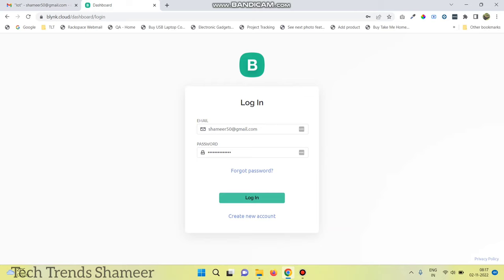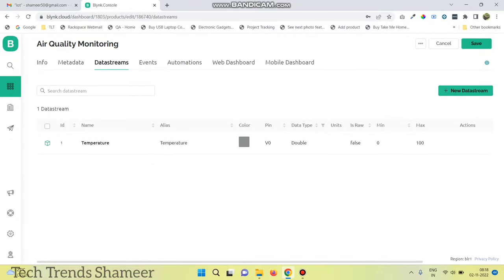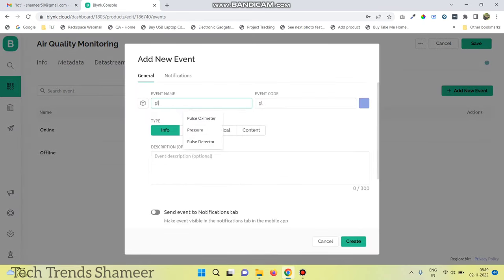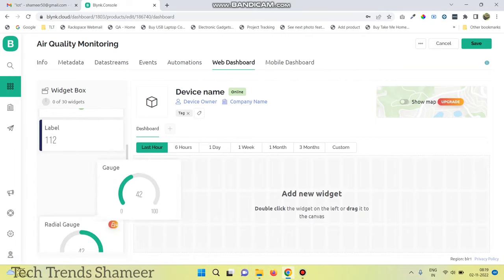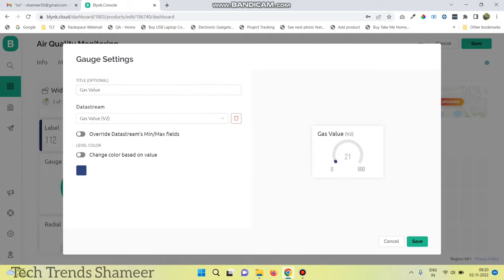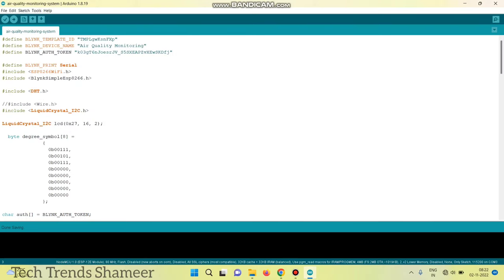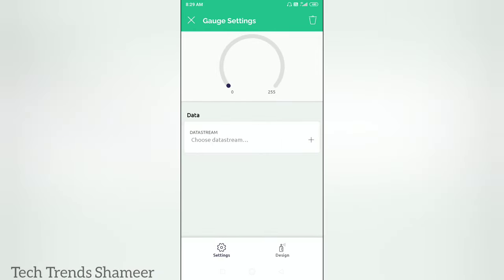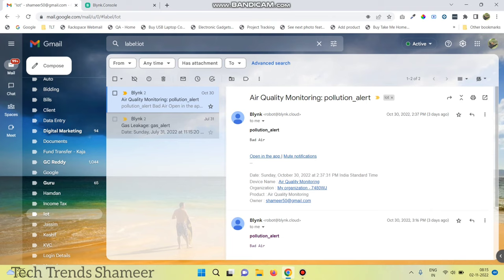How to Monitor Air Quality | Air Quality Monitoring System | ESP8266 | Blynk IOT Projects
Air Quality Monitoring System | ESP8266 | Blynk IOT Projects
  In this experiment we can see how to monitor the Air Quality using MQ135 Sensor and Blynk IOT.

1. ESP8266
2. MQ135 Sensor
3. DHT11 Sensor
4. LCD Display
5. I2C Converter
6. Connecting Cable

6. Connecting Wires

Software Required
2. Programming Language - C Language